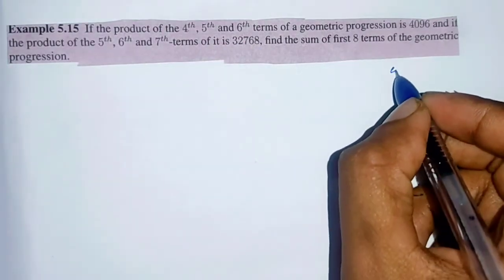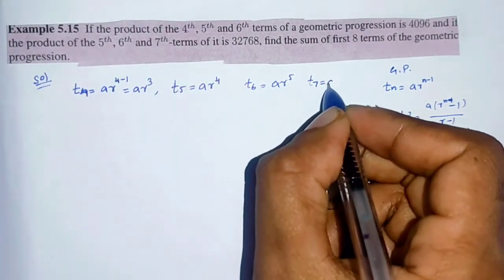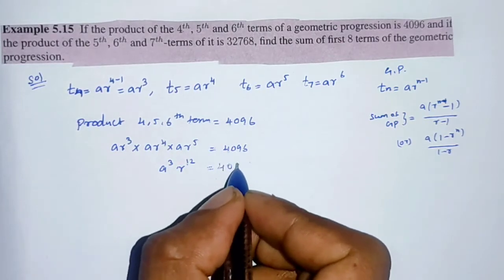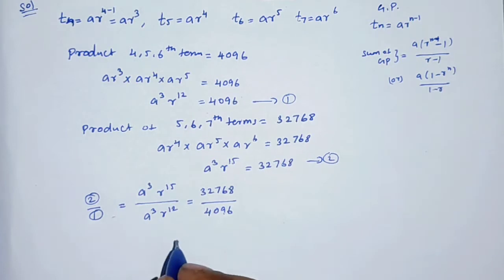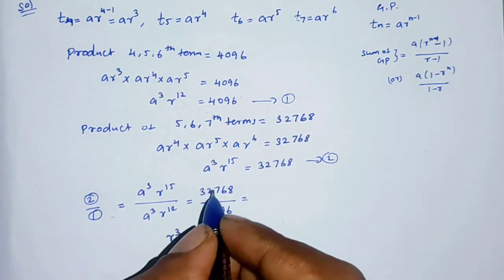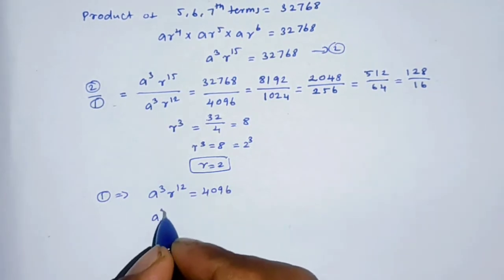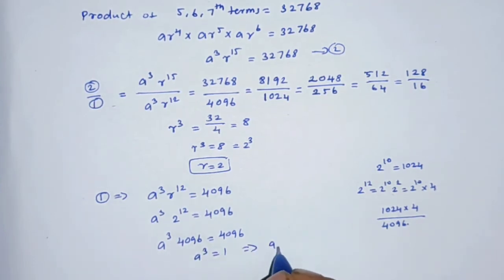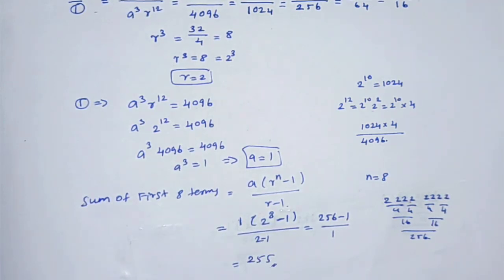11th maths Example 5.15